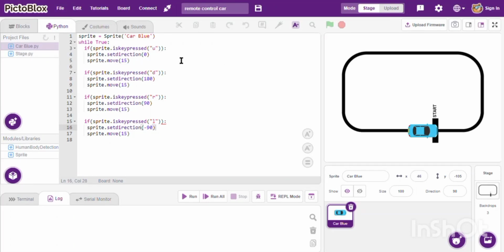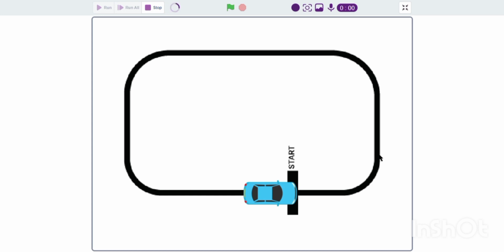Simple remote controled car using python in pictoblox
International bootcamp by stempedia